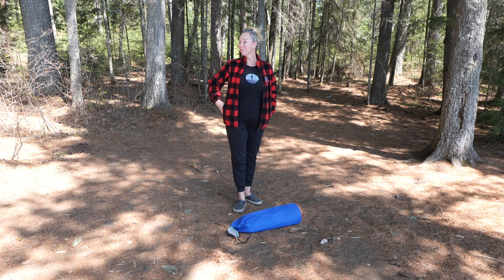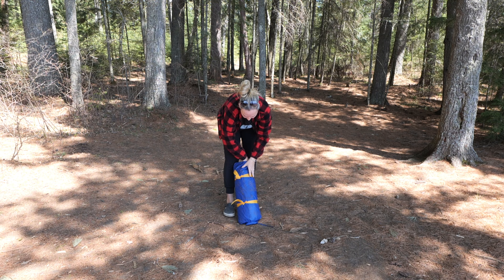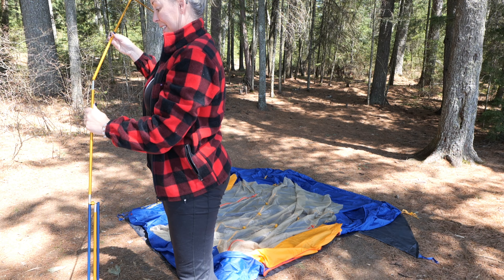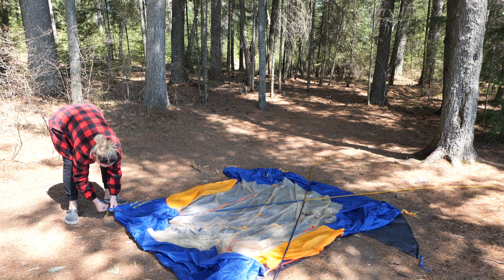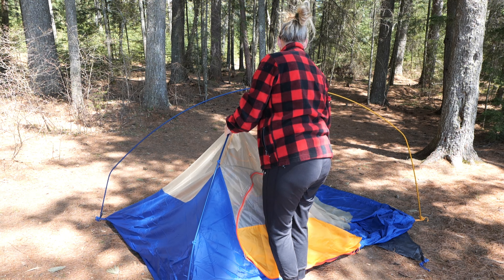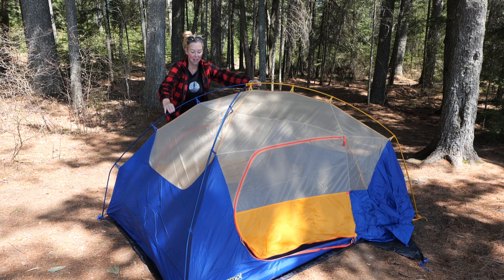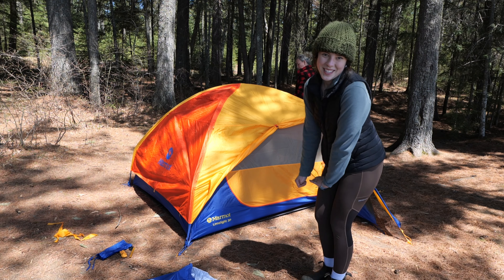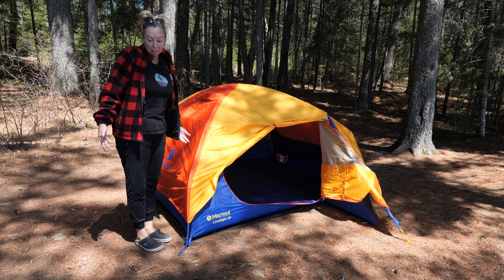MARMOT Limelight 3P Tent - Unboxing - Setup - Review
Join us as we unbox and setup our brand new tent in Algonquin Park’s backcountry. Probably not the best idea to do this for the first time in the middle of nowhere :)

0:00 Unpacking
0:46 Setup
4:14 Rain Test